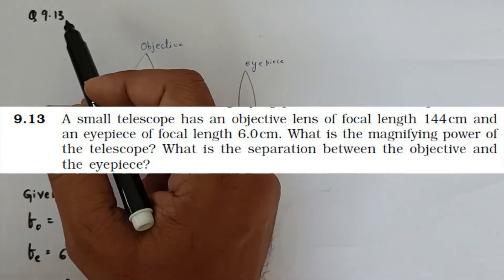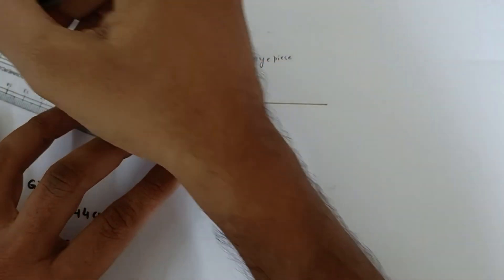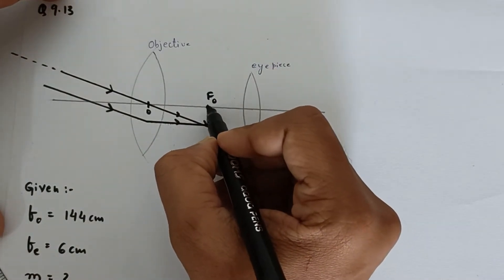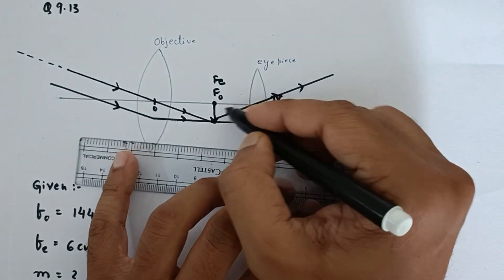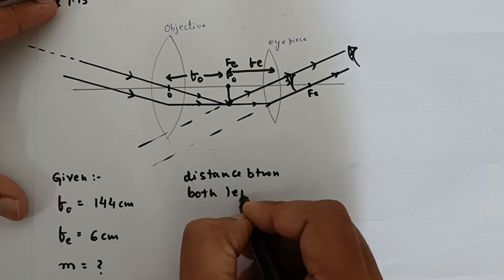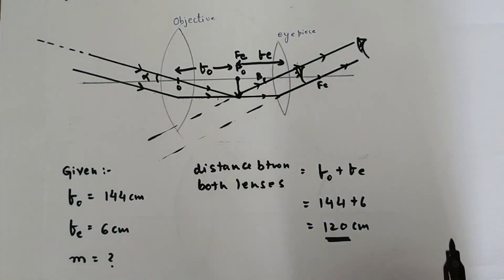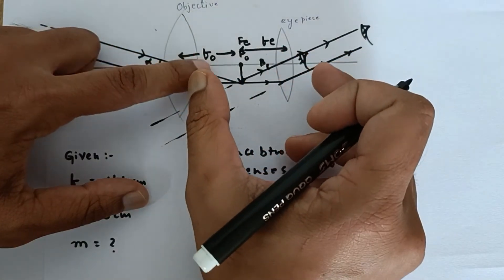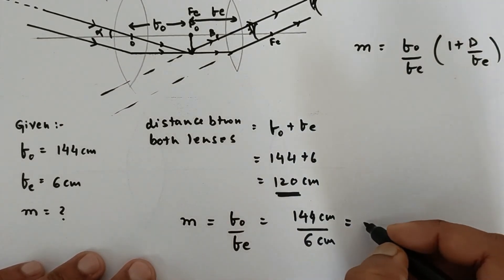Q 9.13 Solution Ray Optics| CBSE Std 12 Physics